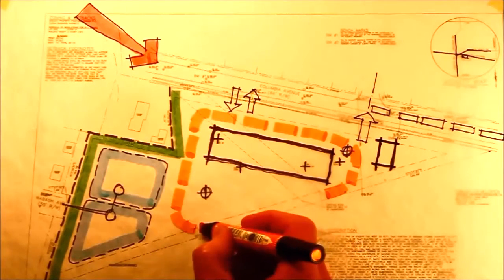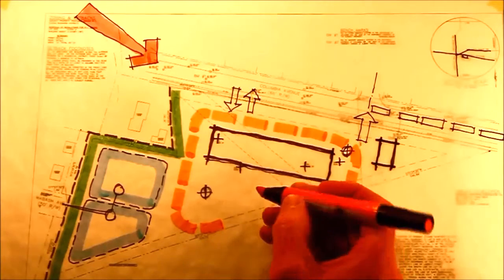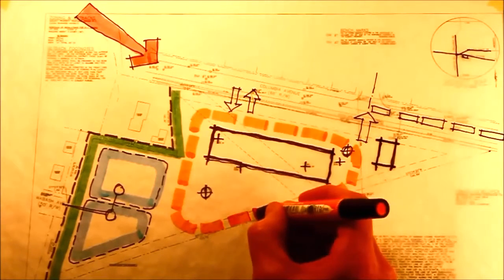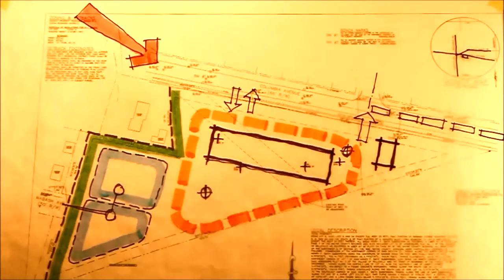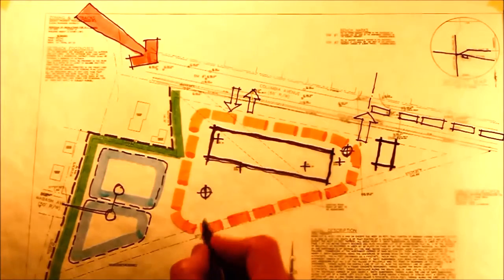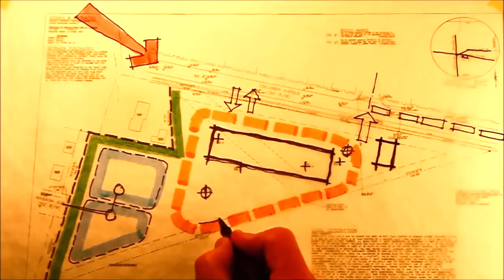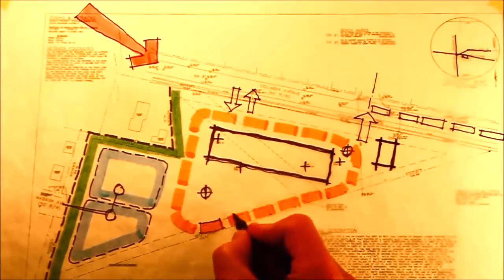Architects Successful Site Design Preview Video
This AIA Approved Architects Successful Site Design Continuing Education Courses Shows you the proper way to lay out a building foot print using a topographical survey.

This is a preview for Architects Training Institutes video courses. All courses are approved by the AIA for architect continuing education. Courses are also approved for continuing education in many states.